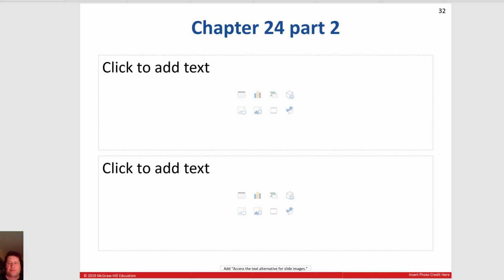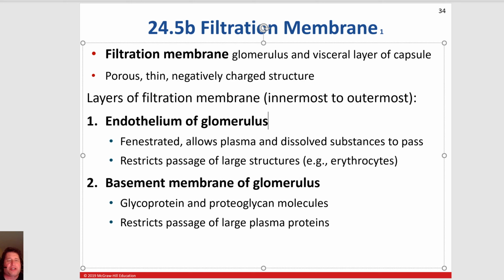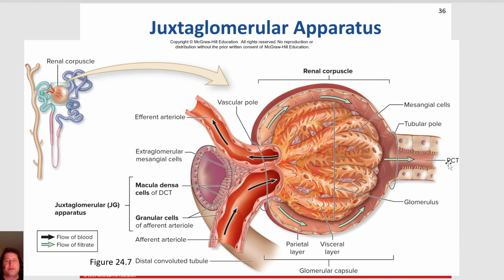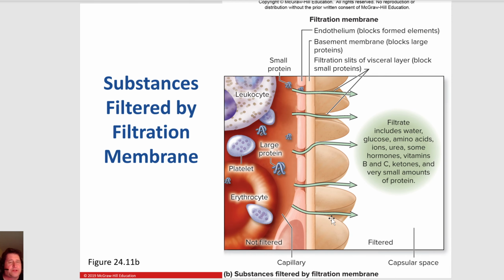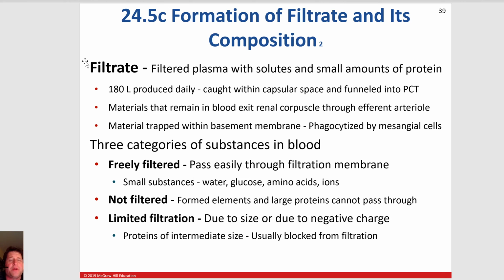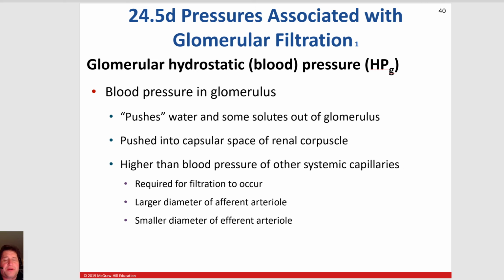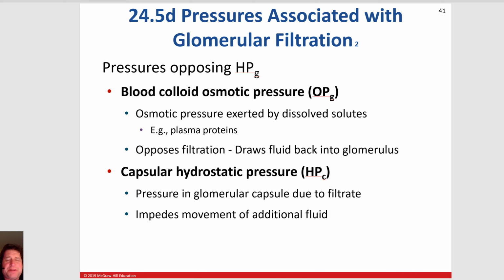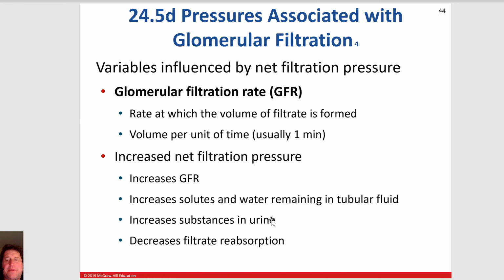Chapter 24 pt 2 Urinary system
This is a video where I present information about the urinary system.  I discuss how the kidney works to filter our blood.